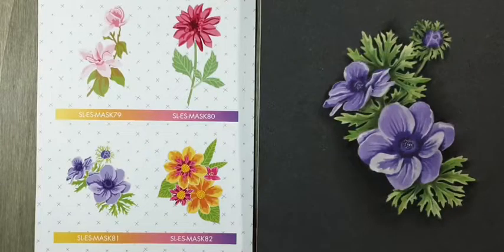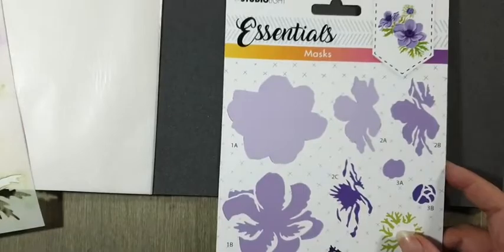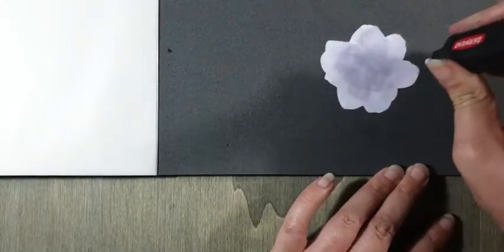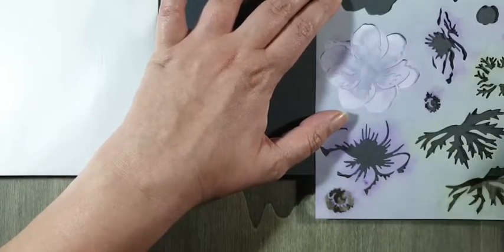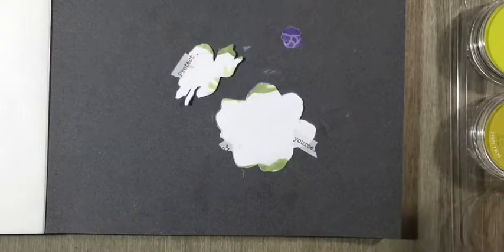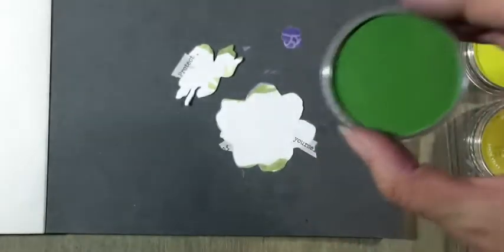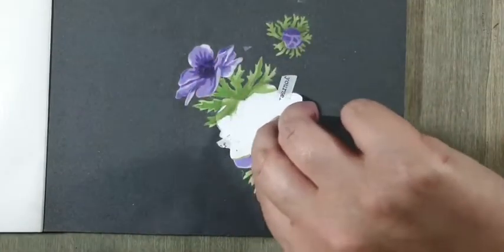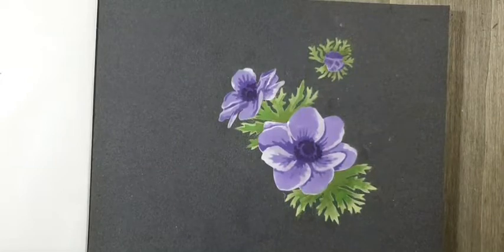Live uitzending 14 januari 2022 - Flower Masks met Pan Pastel en Pastelpotloden